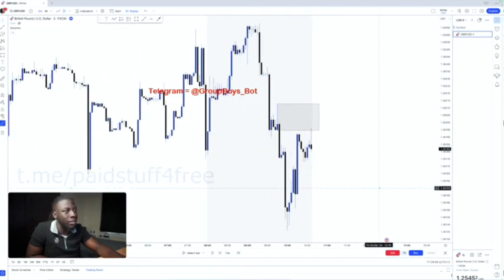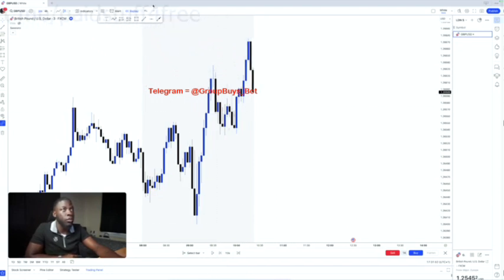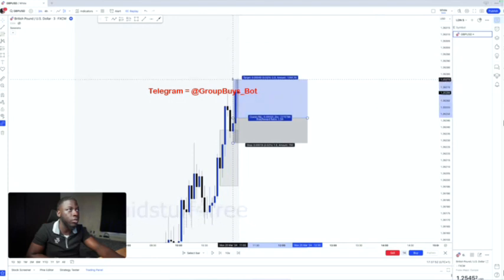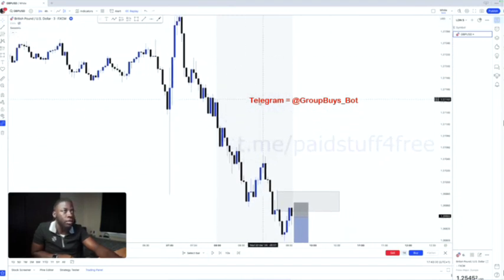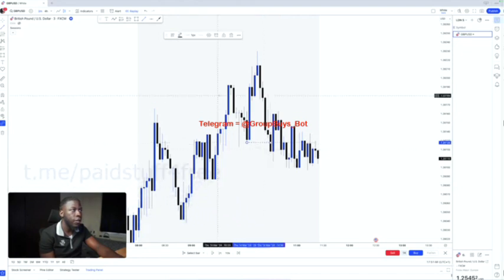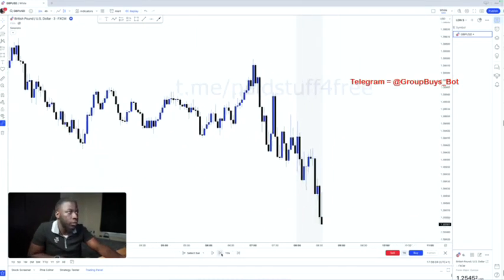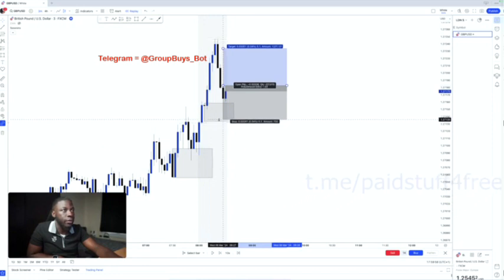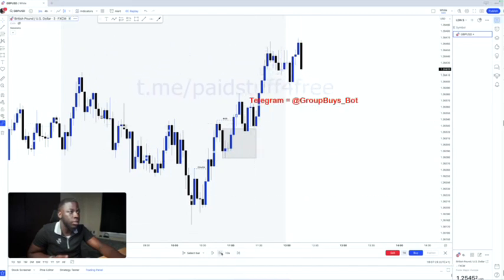2 The Full Strategy